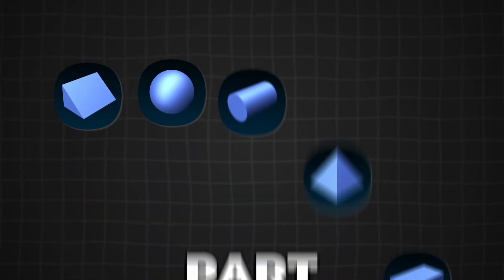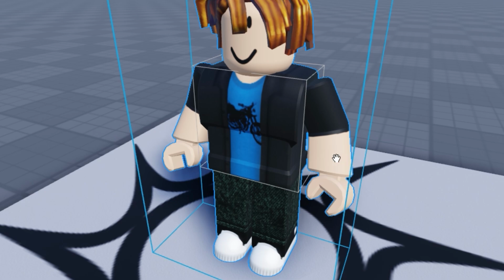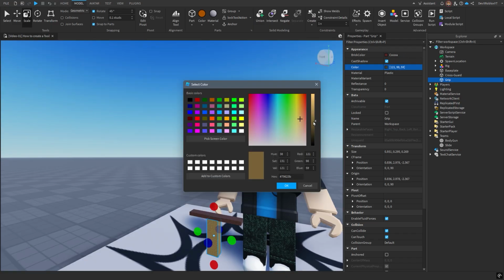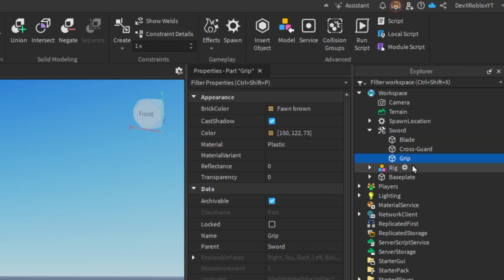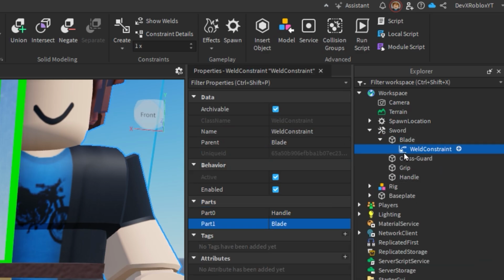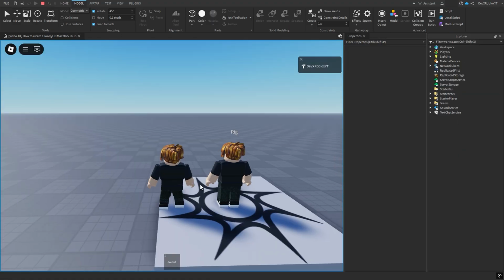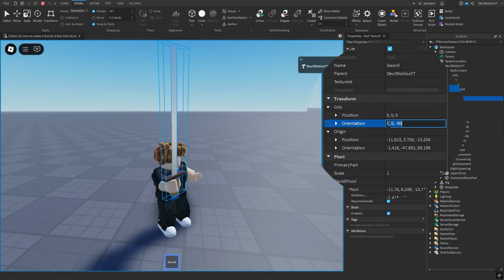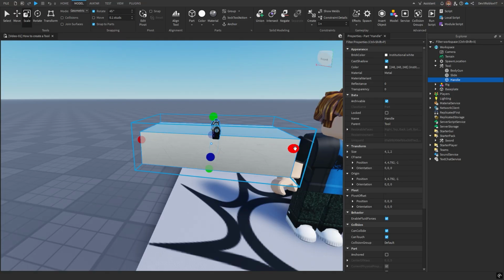How to make a Tool in Roblox Studio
Want to make your own custom tool in Roblox Studio? In this tutorial, I'll show you step-by-step how to create a fully functional tool using Lua scripting. Whether it's a sword, a flashlight, or a magic wand, you’ll learn how to add tools to your game, script interactions, and make them work smoothly.

🔹 What you’ll learn:
✔ How to create a Tool object
✔ Adding animations and effects
✔ Tips to improve your tools